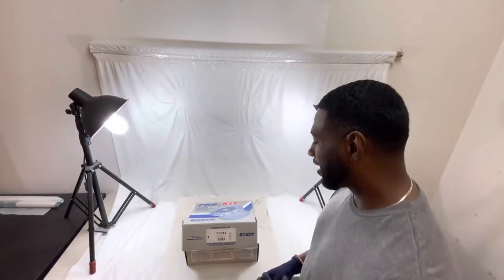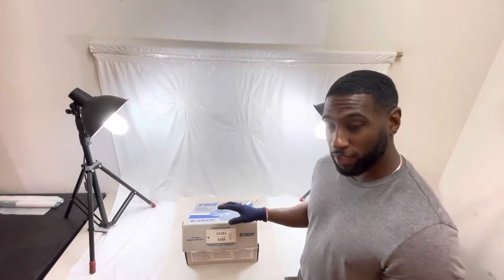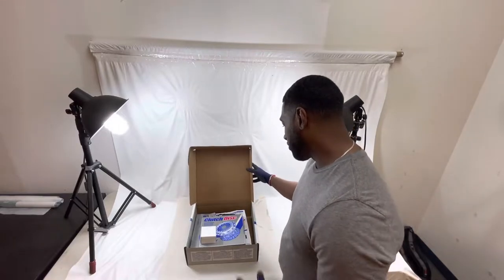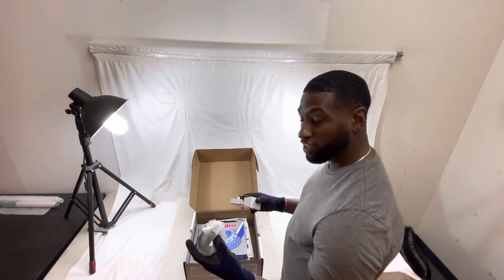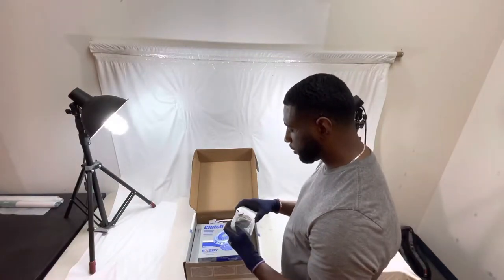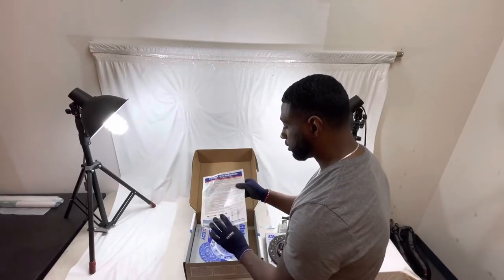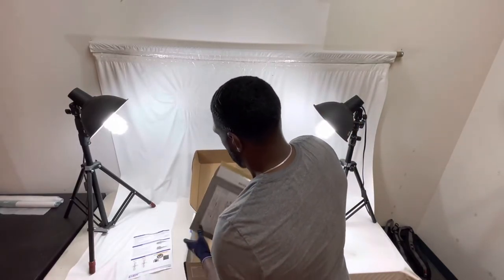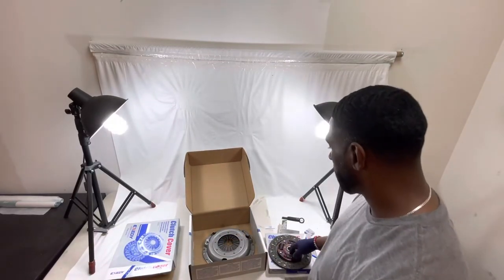Introduction to Exedy OE Clutch Kit KSB04 by Gripforce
Introduction to Exedy OE Clutch Kit KSB04 by Gripforce - This video will show the introduction to the Exedy OE Clutch Kit Part Number KSB04